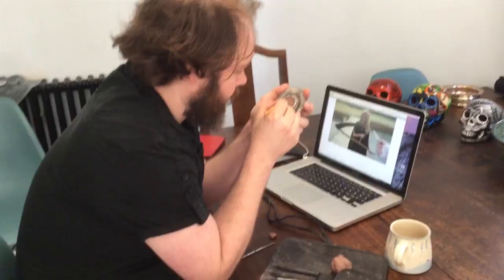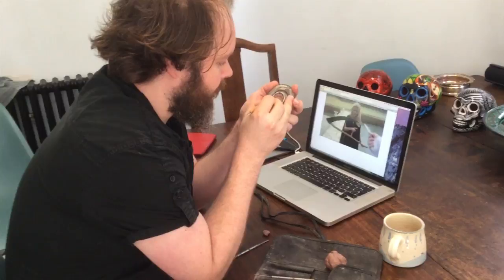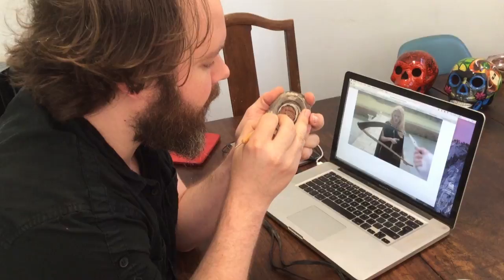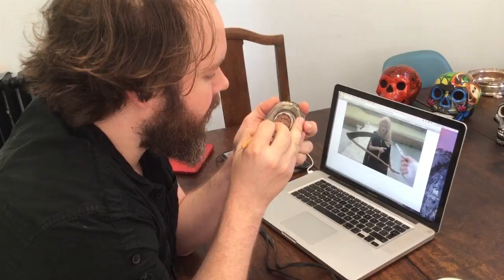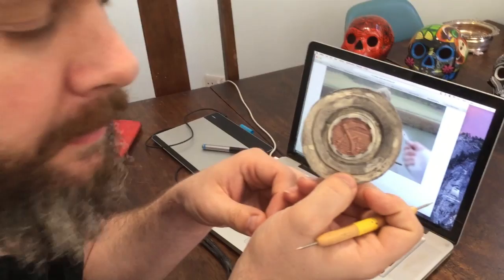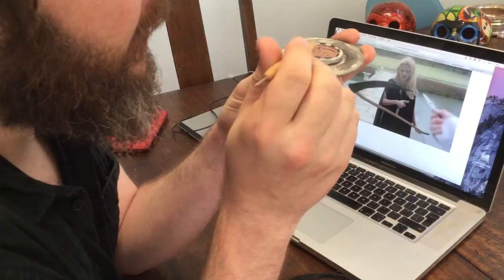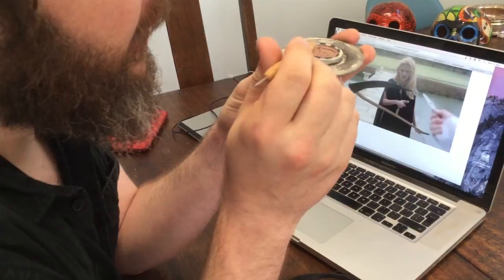FX Artist Dan Martin BTS on Jean Rollin Boardgame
Behind the scenes video of FX artist Dan Martin sculpting one of the weapons pieces for Spectacular Optical's limited edition boardgame "Chateau des enigmes: The Jean Rollin Mystery Game", created as a tie-in to the book LOST GIRLS: THE PHANTASMAGORICAL CINEMA OF JEAN ROLLIN curated and edited by Samm Deighan.

Get the book and the game through our Indiegogo campaign (on til May 17, 2017 or after the campaign ends on our

Music: "Angoisse Temporelle" by Acanthus, from Jean Rollin's LE FRISSON DES VAMPIRES | "Fascination" by Philippe D'Aram from Jean Rollin's FASCINATION
Edited by Kier-La Janisse